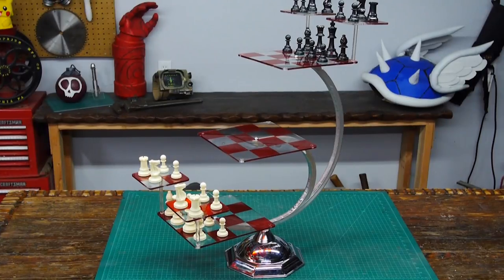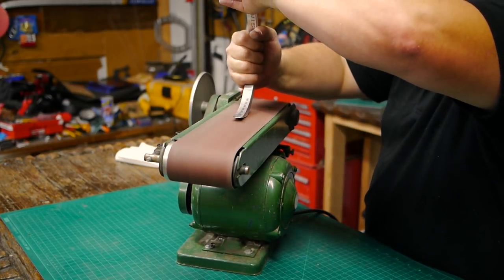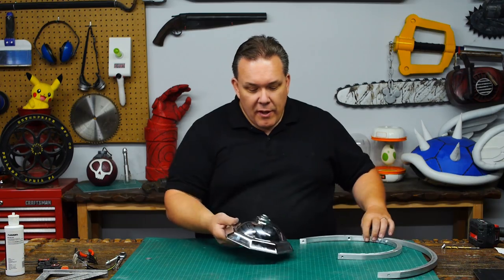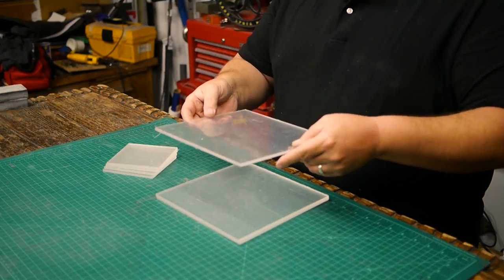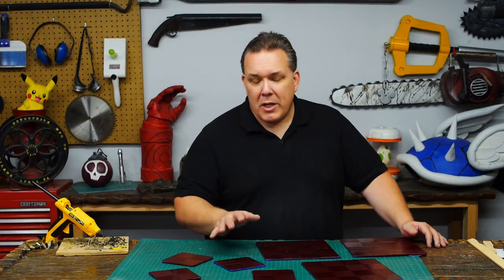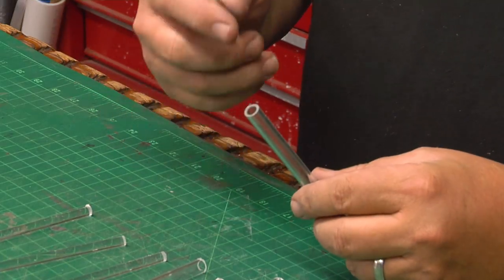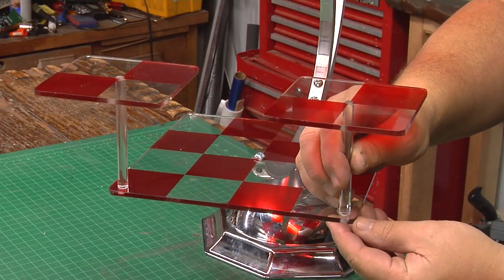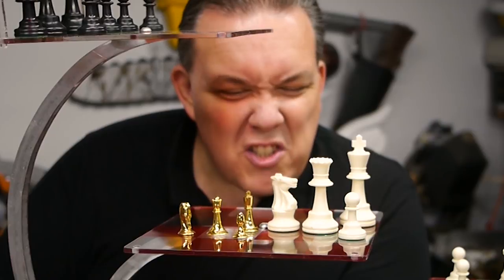Odin Makes: Tri Dimensional Chess from Star Trek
I am an old school Trekkie. So with the new show Star Trek Discovery out this week, I thought I would make a Tri Dimensional Chess set from the original series of Star trek.

Materials used in this video:
3/16" Acylic plastic - TAP Plastics
Weld-On 4 glue - TAP Plastics
1/4" Acrylic Rod - TAP Plastics
3/8" Acrylic tube - TAP Plastics
Metallic Red Spray Paint - AutoZone
5/8" Aluminum square stock - Cardo Aluminum
Deep flange for plumbing - Home Depot
Moen Shower Head - Thrift store
Assorted nuts, bolts, washers - Home Depot
Tournament Sized Chess pieces - Amazon